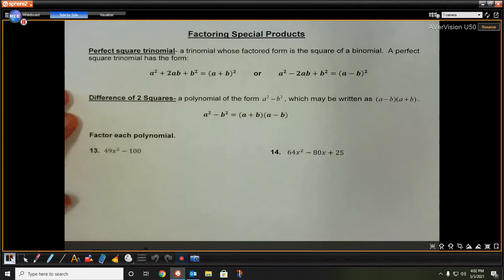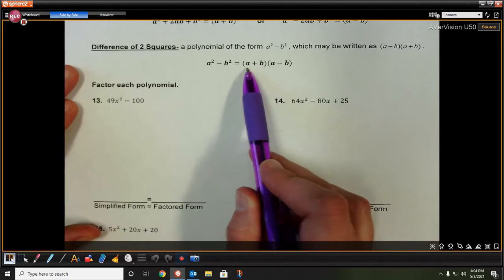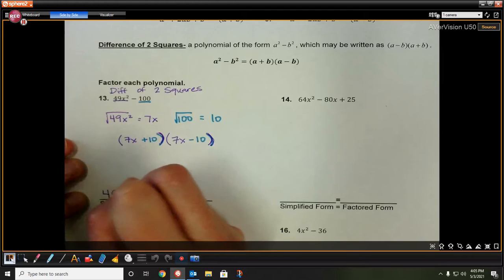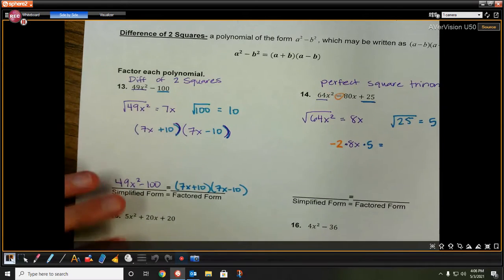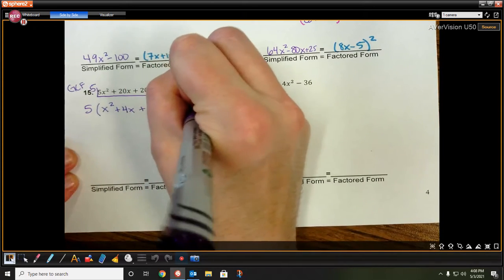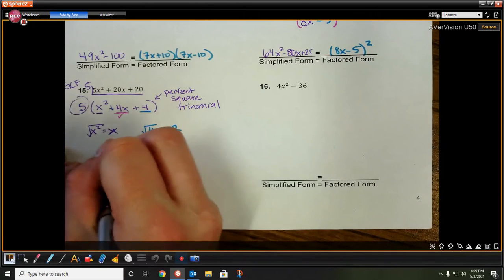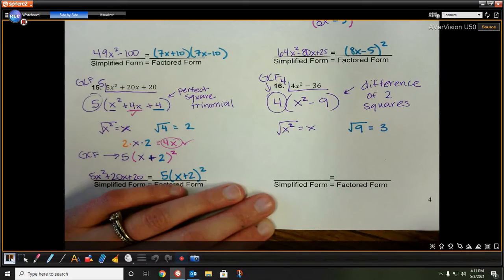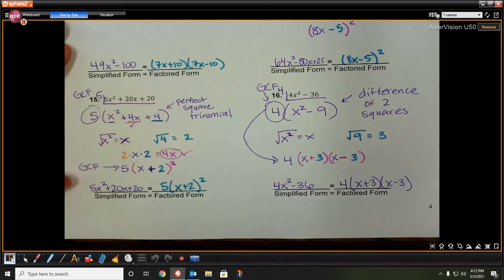Algebra Factoring Review - Special Cases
The video goes along with page 4 of the Factoring Review notes